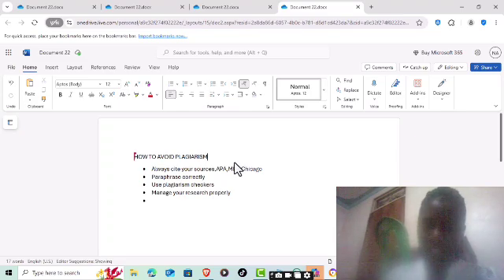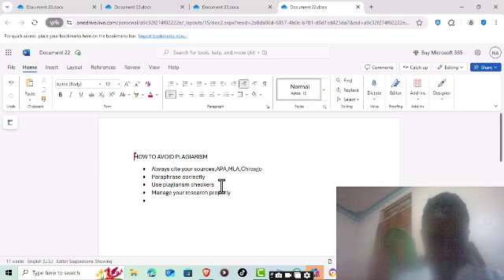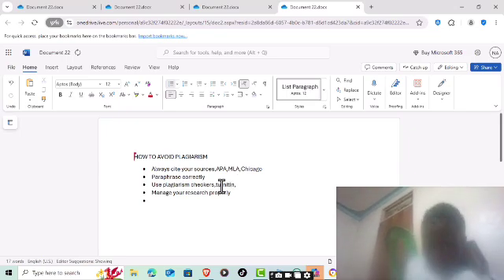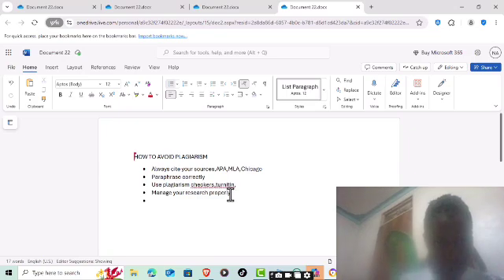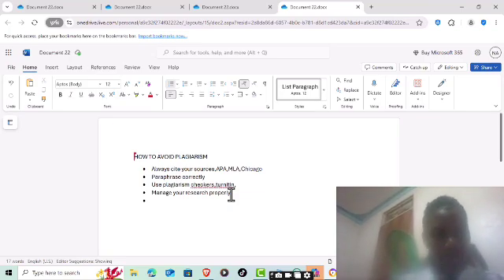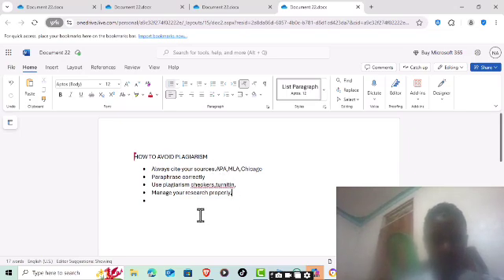May 22, 2025